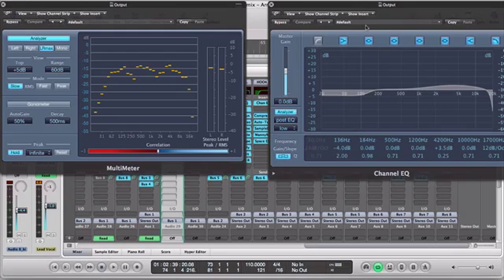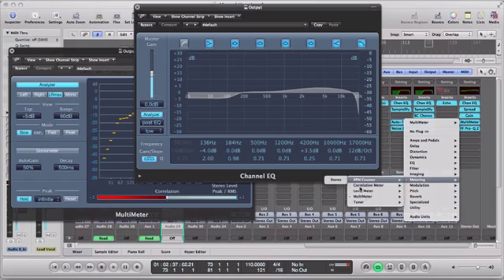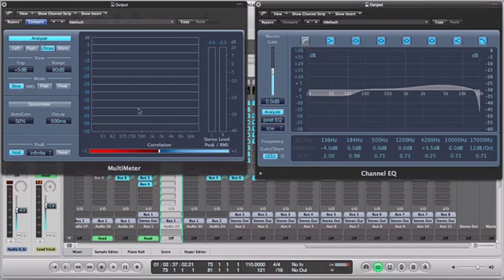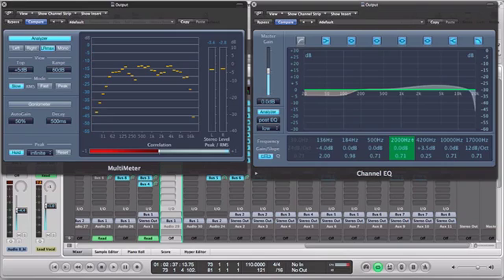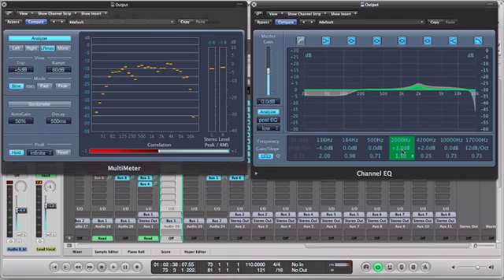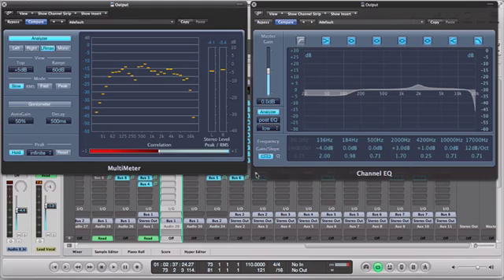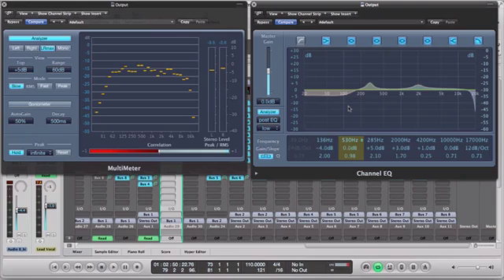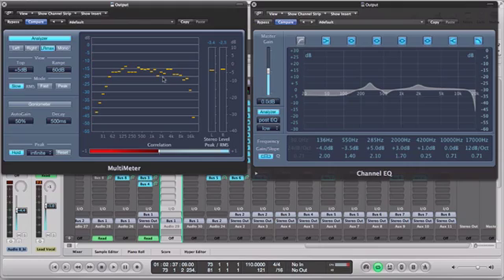Logic Pro Tutorial Getting a Balanced Mix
In a mix balance is very important. Sometimes adjusting the levels of the faders just isnt enough. In this tutorial i show you a great way to create balance with logic pro.

Song in video:
Jordan cleare  "Messed Up"